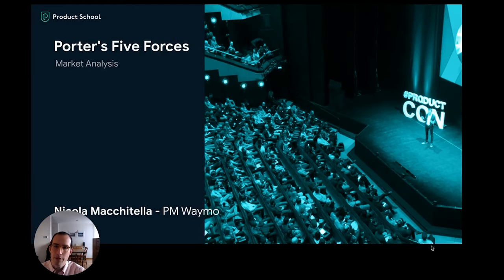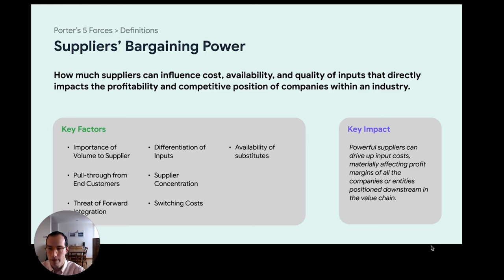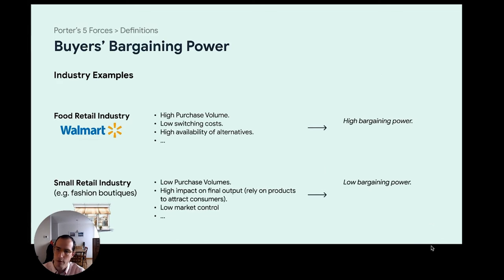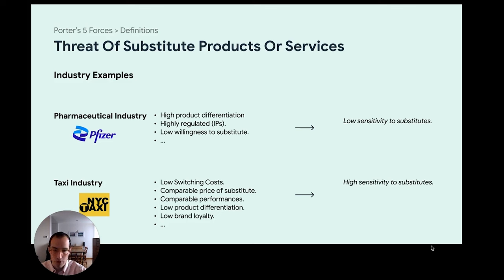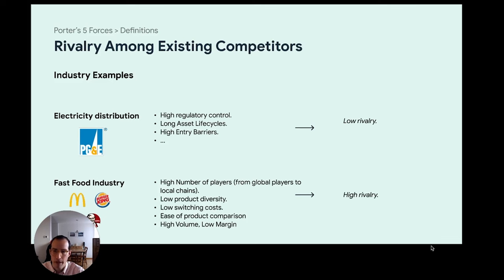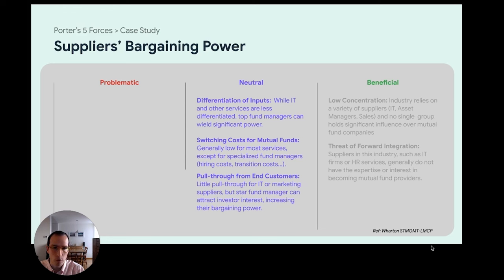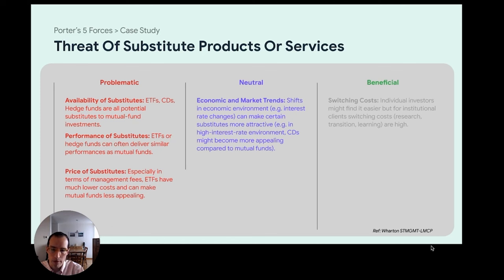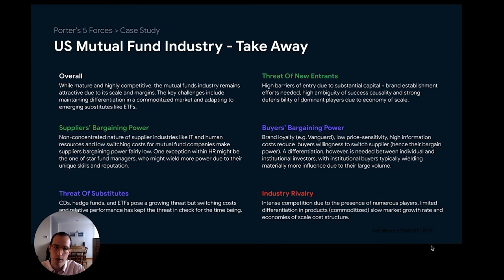Webinar: Porter’s 5 Forces by Waymo Product Leader, Nicola Macchitella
ABOUT THE SPEAKER:
Nicola brings a wealth of international experience to the table. His career journey has taken him through prestigious tech giants, including Meta, Yahoo, Tumblr, and now, Waymo. With a background working on both product and data, he has a remarkable track record of successfully launching new products and driving growth for established ones.